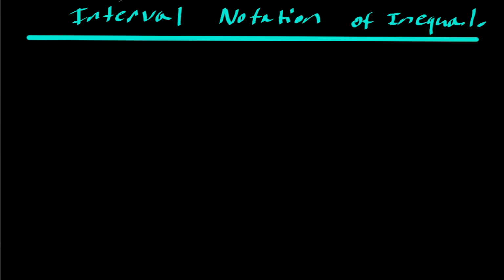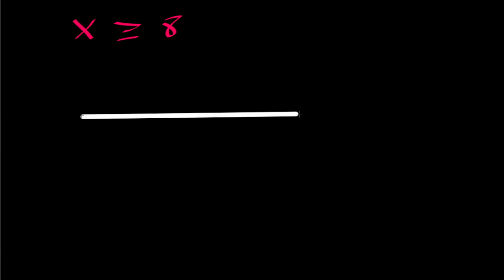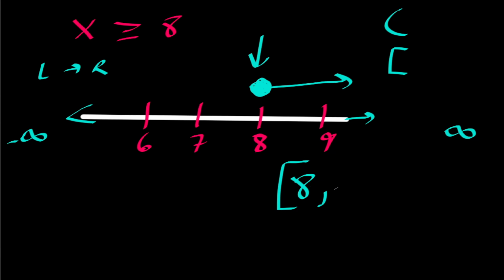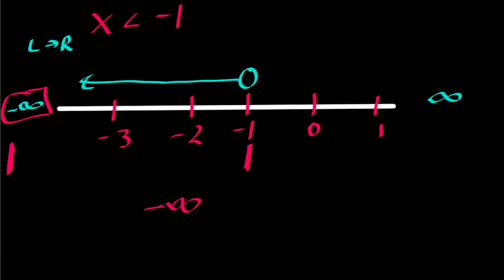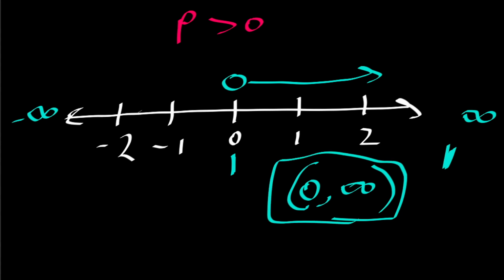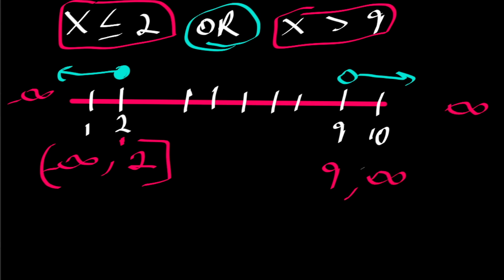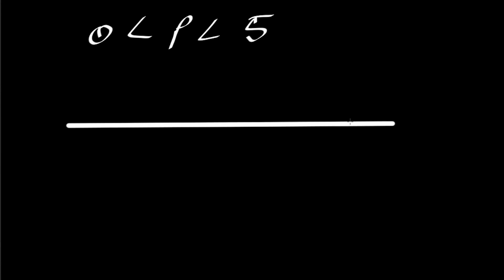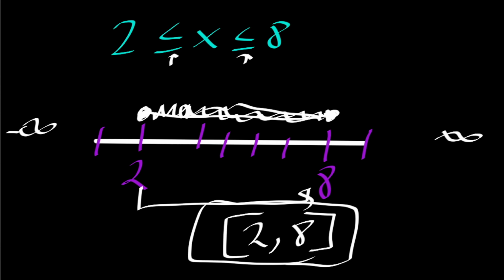Interval Notation with Inequalities - Ultimate Guide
This easy to follow Algebra tutorial is the ultimate guide for writing solutions in interval notation.